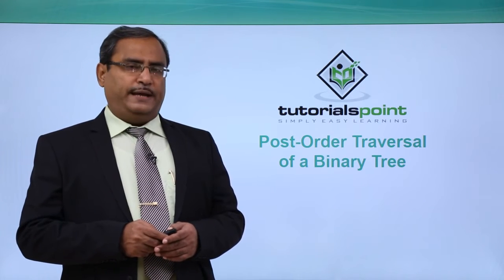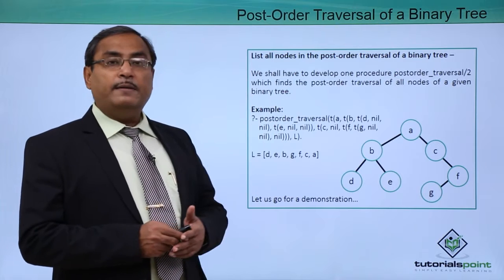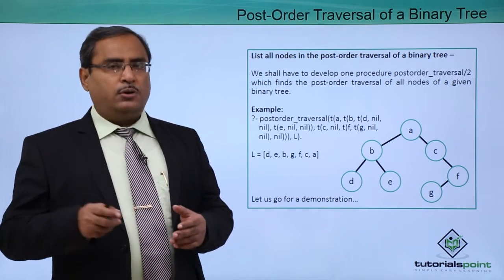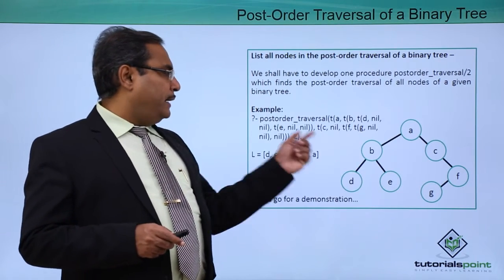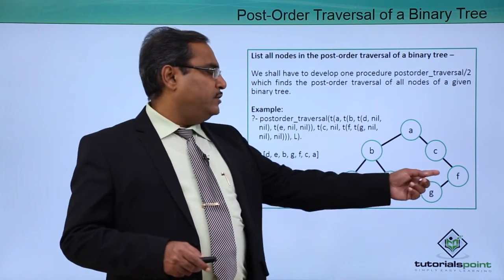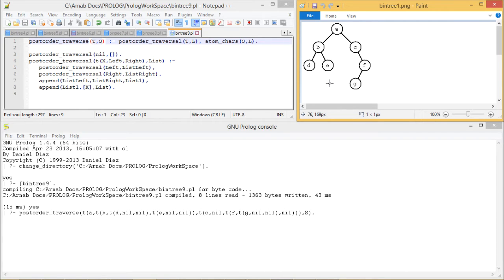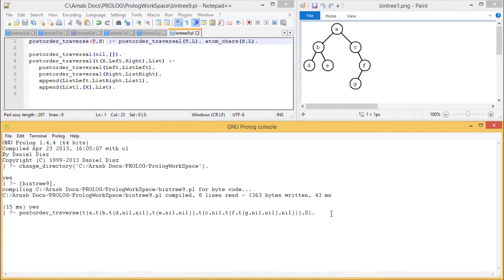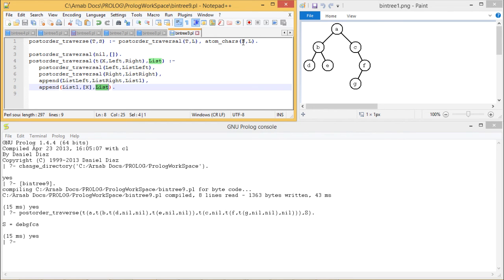Artificial Intelligence - Post Order Traversal of Binary Tree